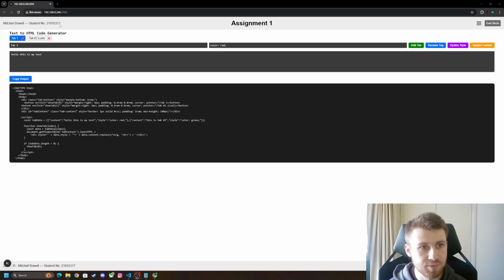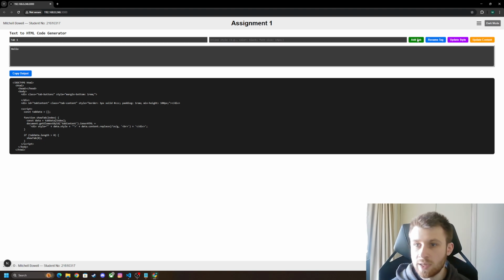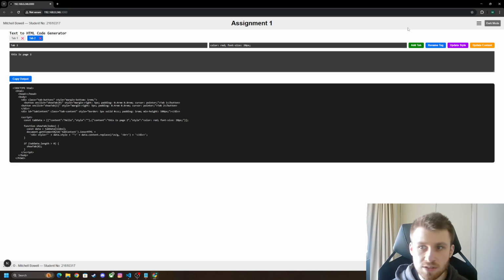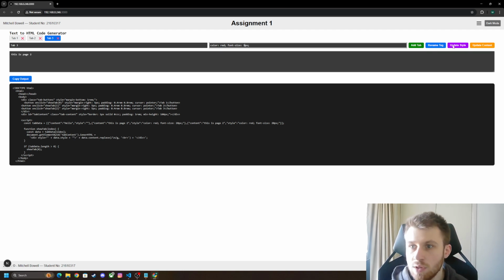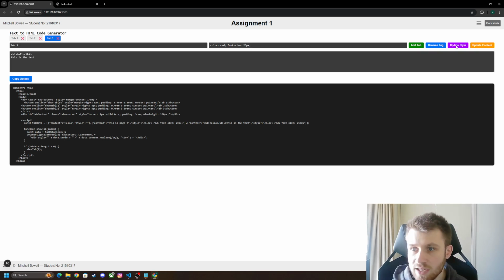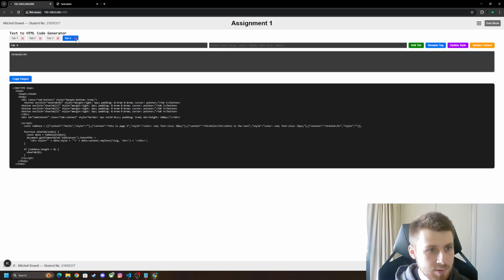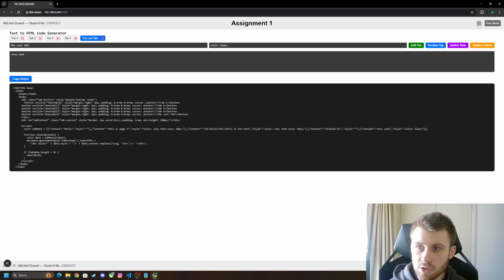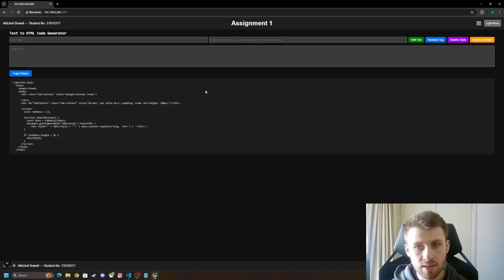CWA Assignment 1